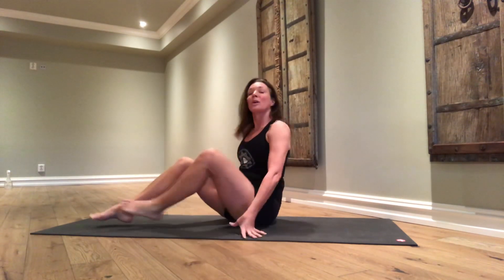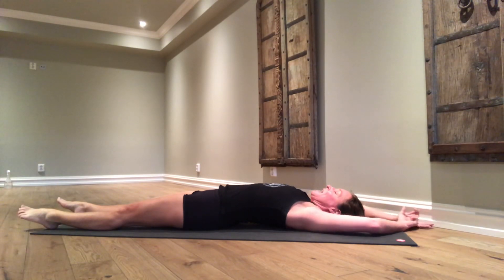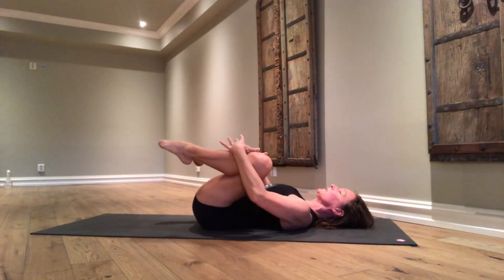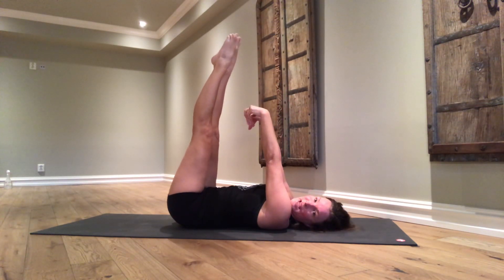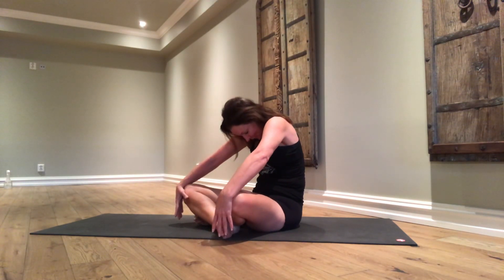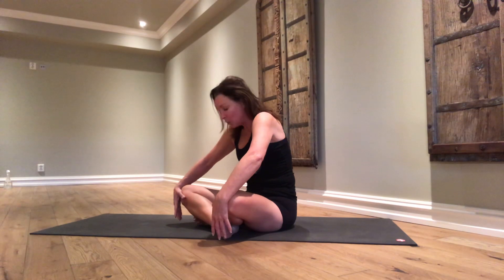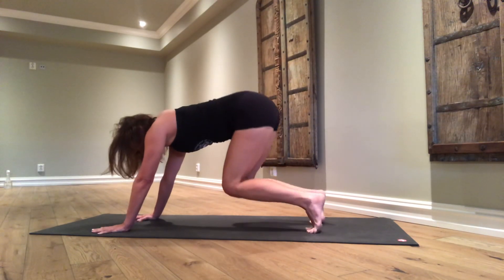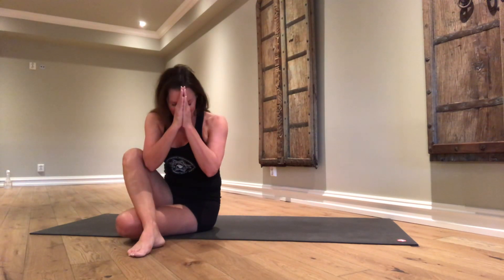15 minute Easy Morning Yoga Sequence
This 15 minute Morning Yoga practice is perfect for when you first wake up - or for when you need a little wake-up any time of day! This session is short but impactful. Start your day off right with intention, efficient movement, and mindful breath work.

Nourishing and revitalising - Morning Yoga is the perfect way to wake up the mind and body - so you can start again fresh!